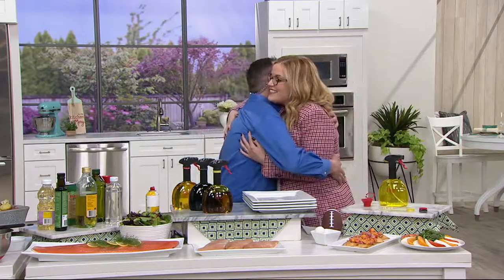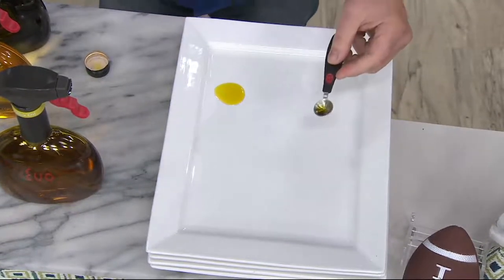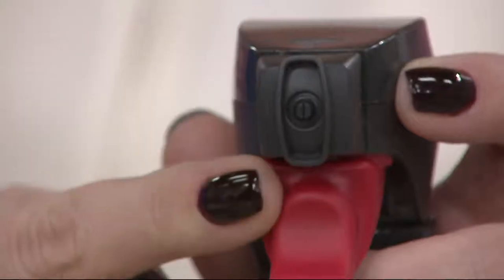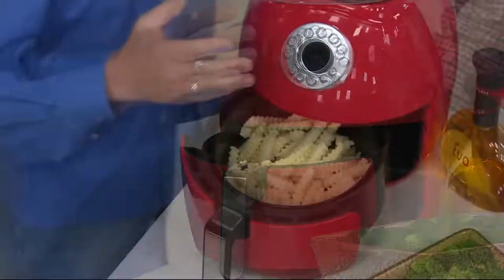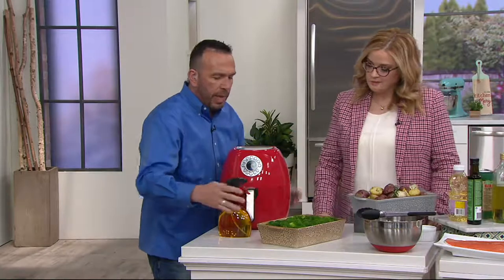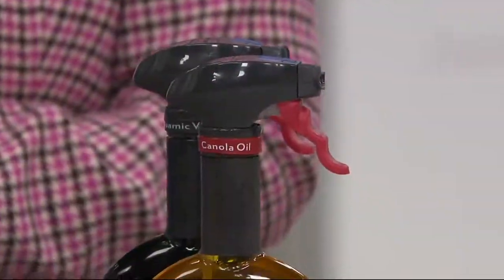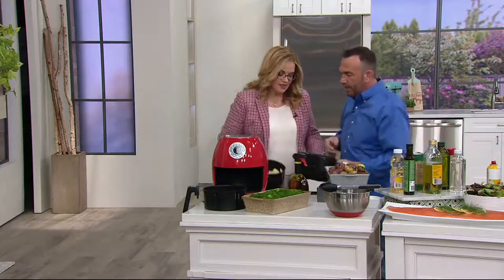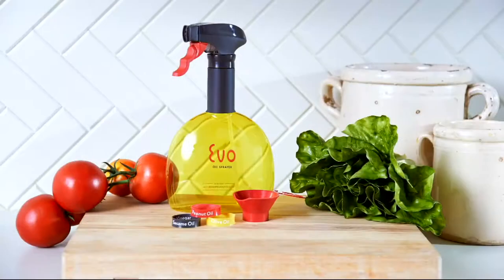Evo 18 oz. Non-Aerosol Oil Sprayer with Funnel on QVC